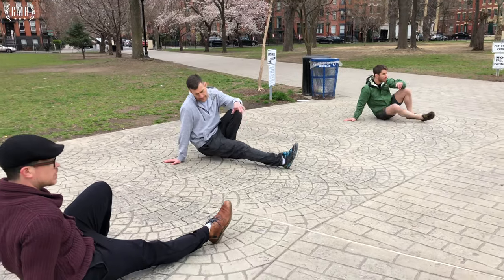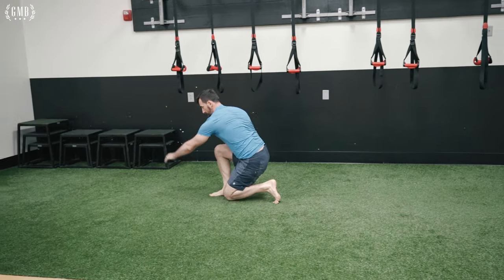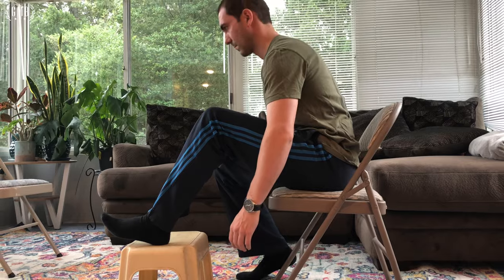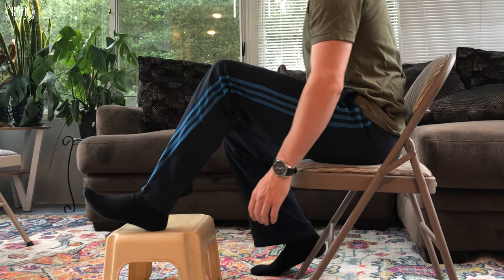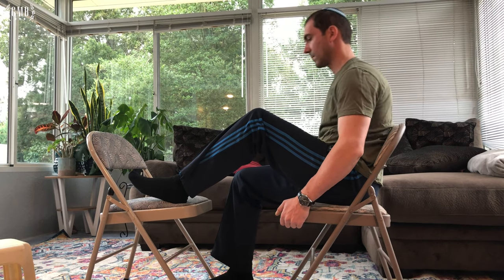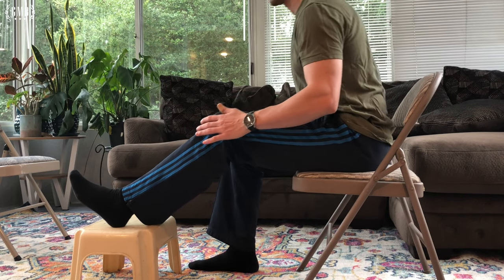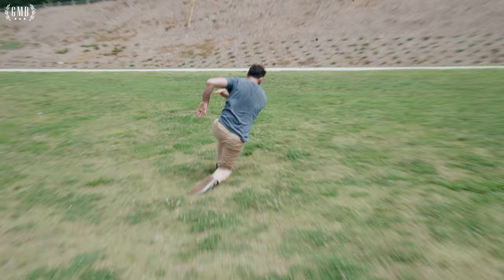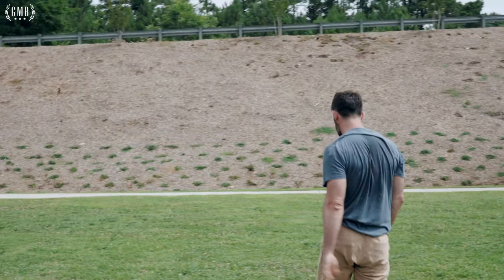Essential Stretches for Tight Hamstrings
Tight hammies are such a nuisance! And they can get in the way of so many activities. Use these stretches to loosen up your hamstrings (even if you're SUPER tight).

If you've got tight hamstrings, I don't have to tell you how annoying that can be in your daily life and for your training goals. But even if you've had tight hammies for a long time, you CAN improve your mobility. These stretches will help.